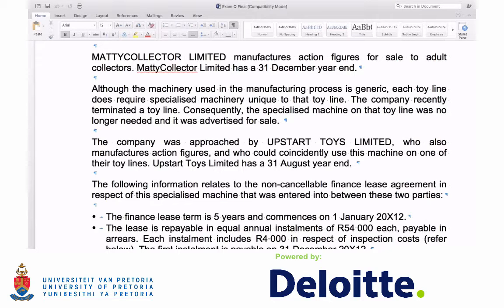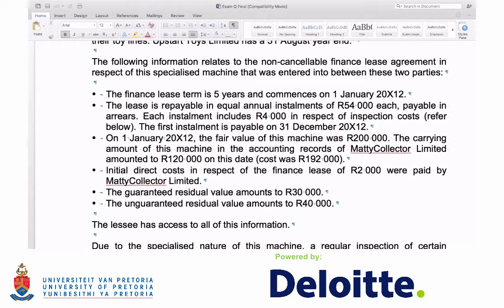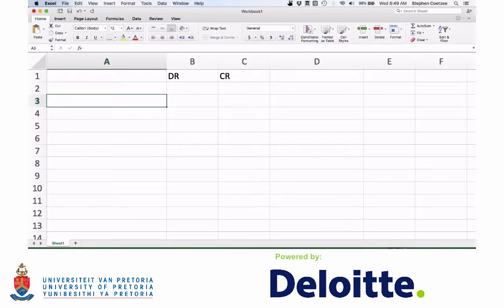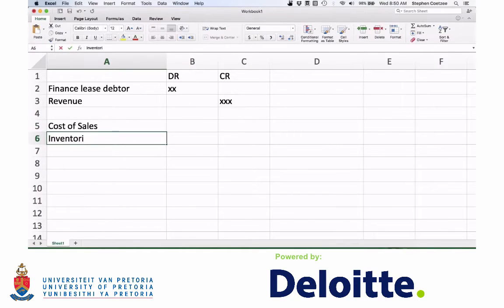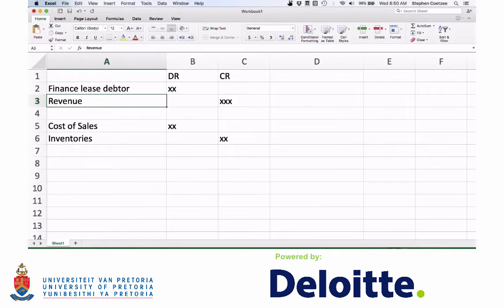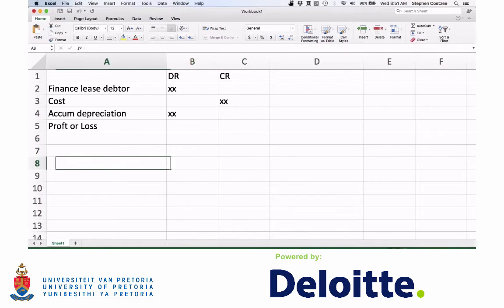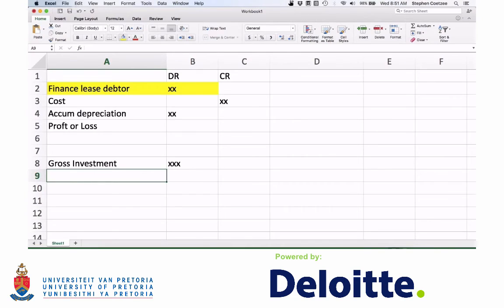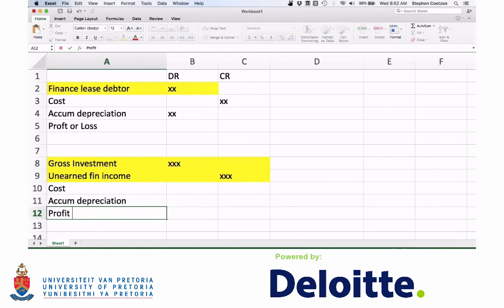IAS 17 Finance lease lessor Video 1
As result of the suspension of lectures these 4 videos discuss finance lease lessor.